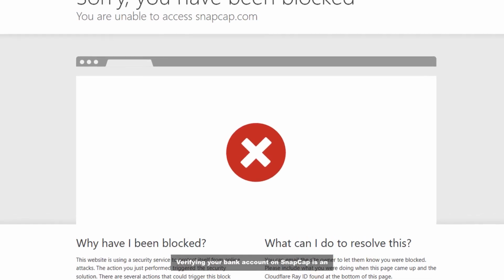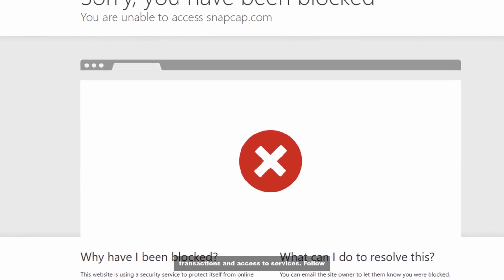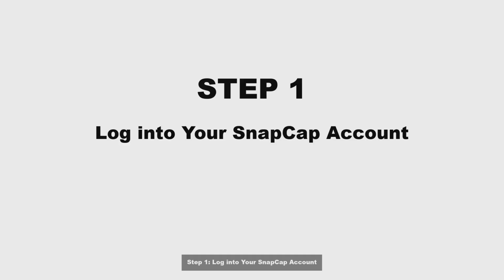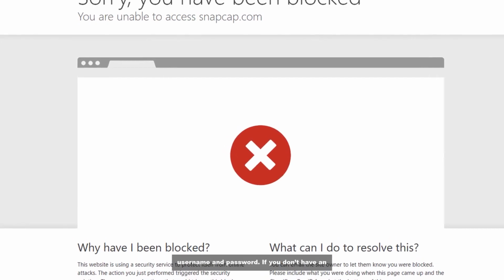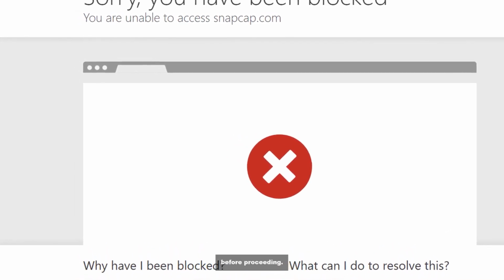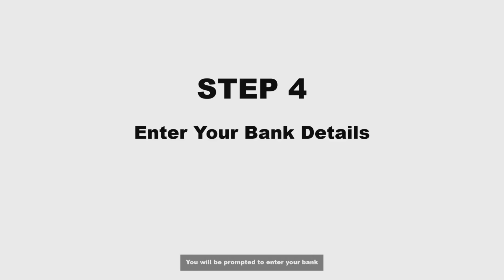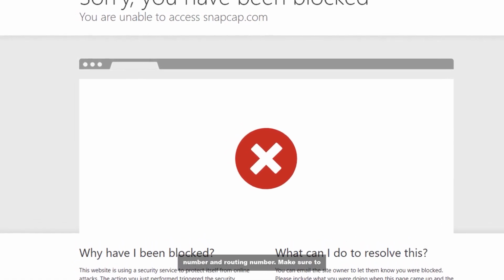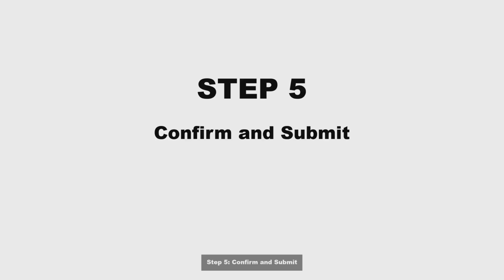How To Verify Your Bank Account On SnapCap 2026 (STEP BY STEP)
In this video, we will show you how to verify your bank account on SnapCap 2026 (STEP BY STEP). Follow along as we guide you through the process to ensure your account is verified quickly and easily.